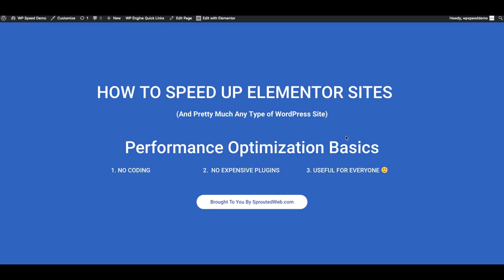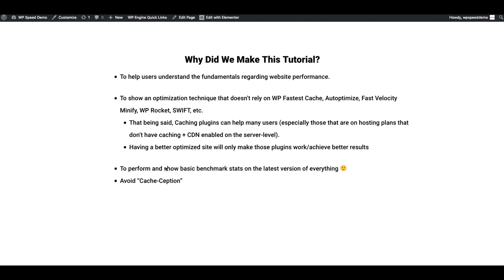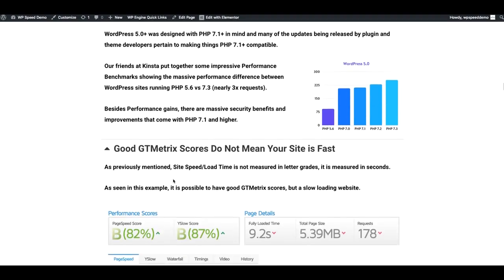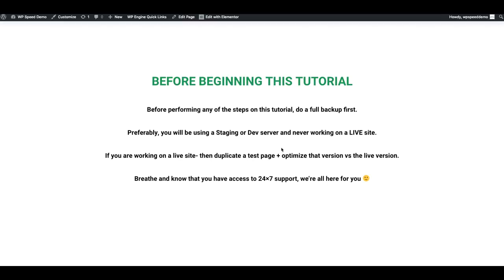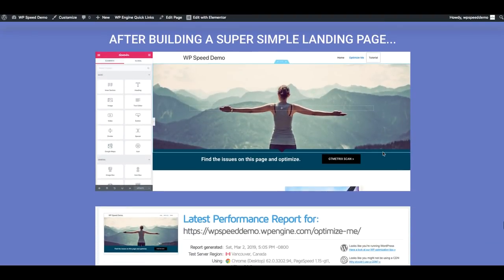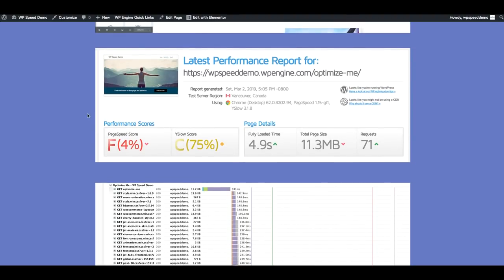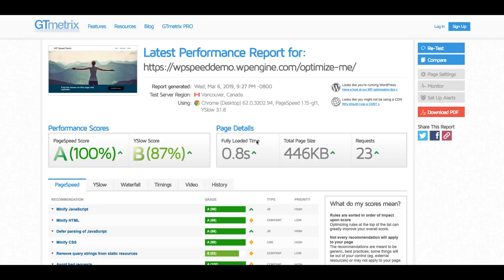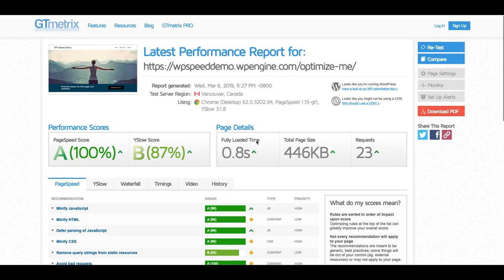Speed Up Elementor Sites Tutorial (2019) Part 1: WP Performance Basics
In this tutorial, I cover some basic Performance Fundamentals, how to read a Waterfall Chart, and how to trim a lot of the bloat on Elementor pages. I also live-optimize an Elementor Demo page to under a 1 sec load time with a PageSpeed of 100% and demonstrate a few performance tricks.